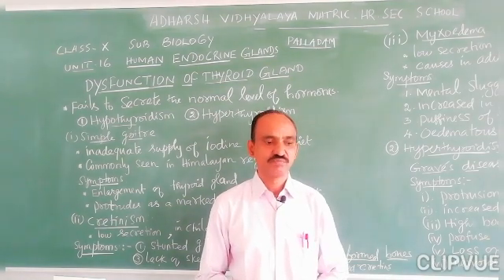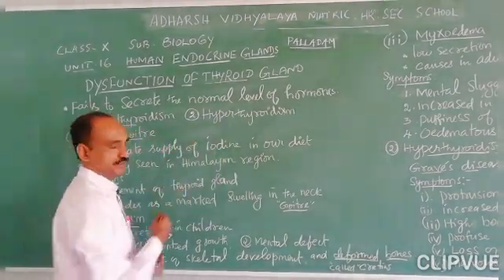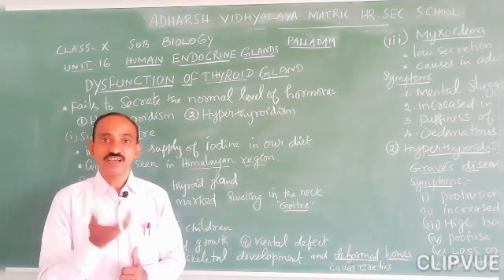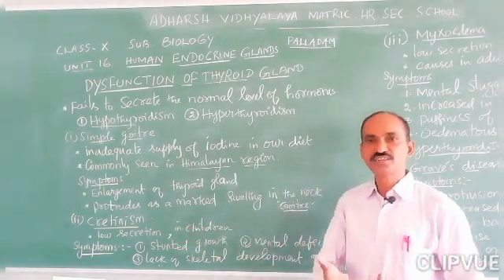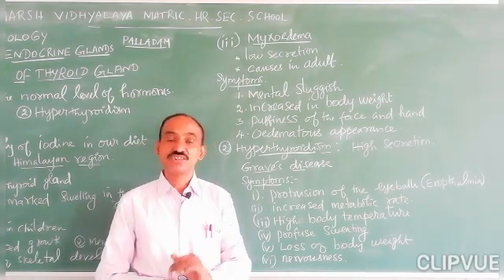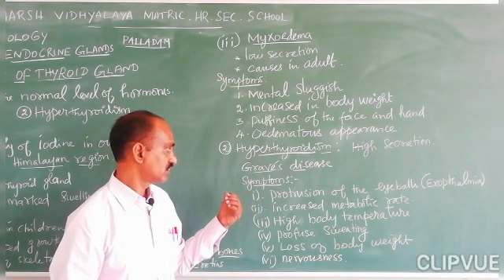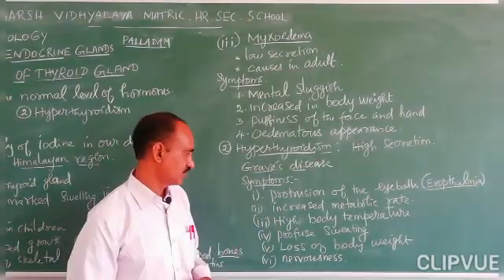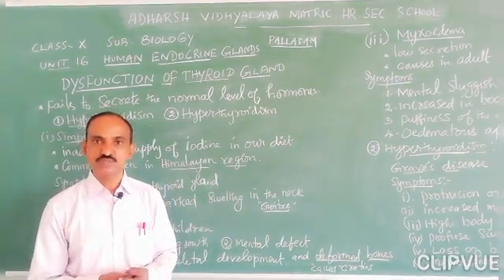Part. 9.X Bio. Unit. 16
Thyroid - Dysfunction